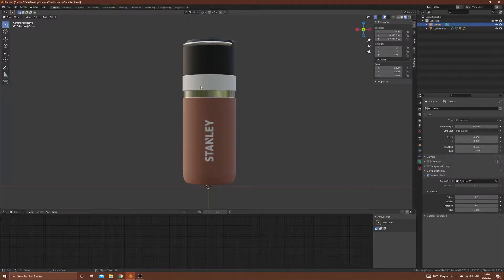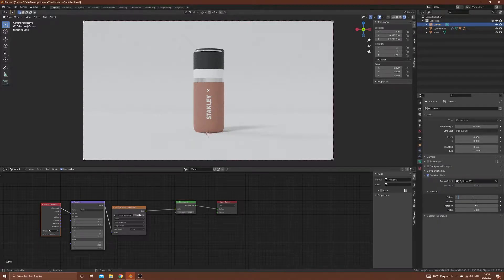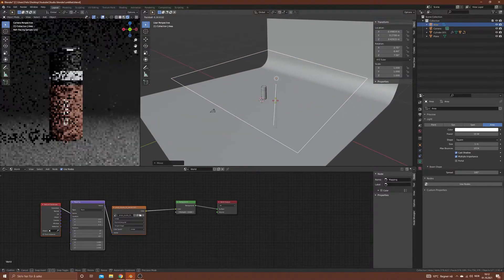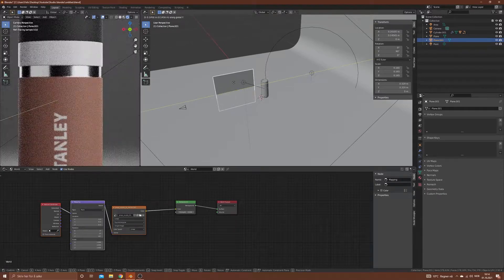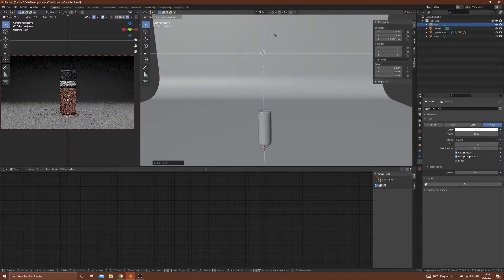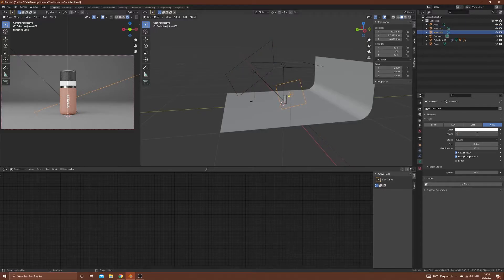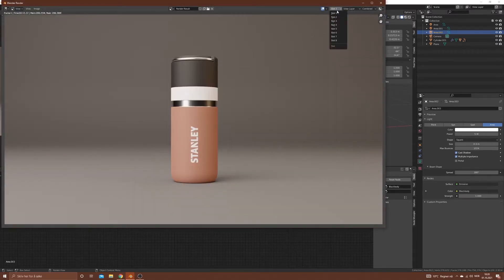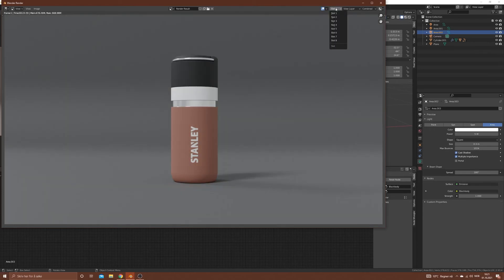How to STUDIO | Blender Tutorial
In this video i am showing my studio setups when i do product shots like this Stanley Ceramivac bottle. Key trick i would say is to render on different slots to compare the look you like the best.